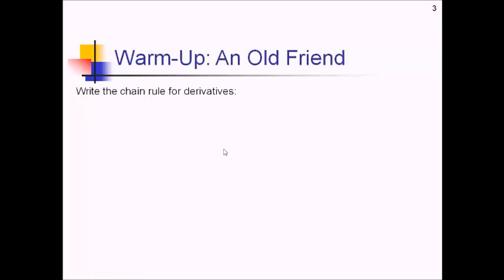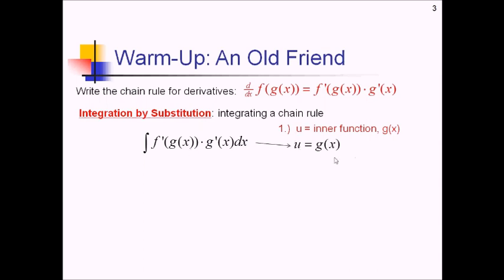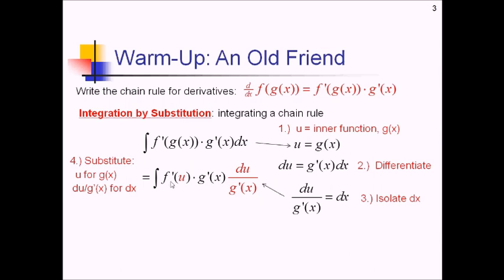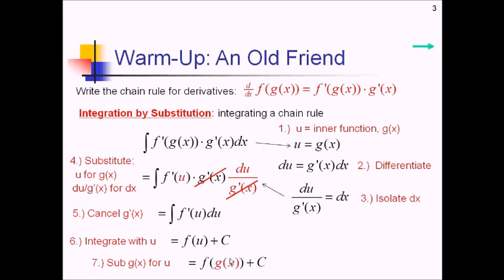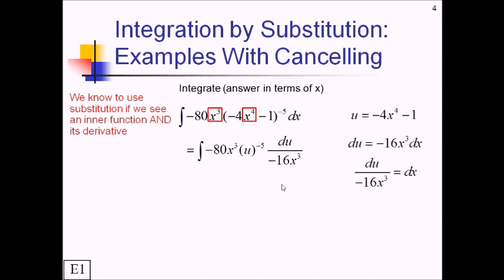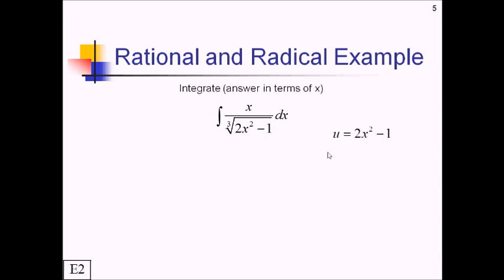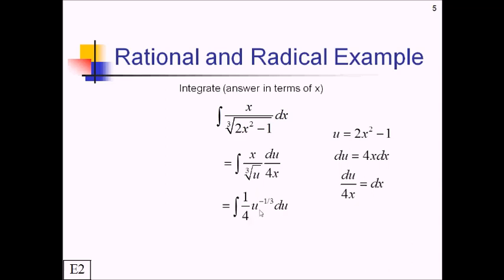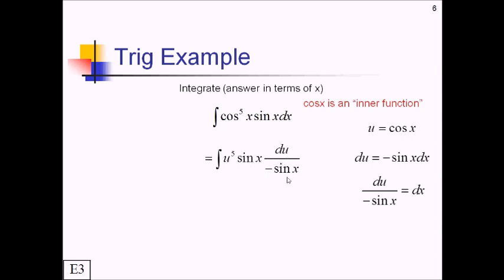Integration by Substitution (Indefinite): Lesson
Lesson showing how to find indefinite integrals of compositions by using Integration by Substitution.

Go here for a PDF and handout to go along with this video